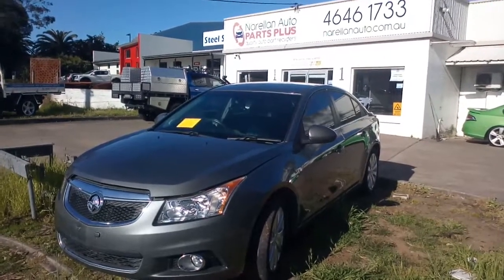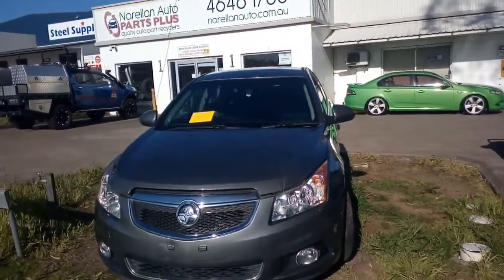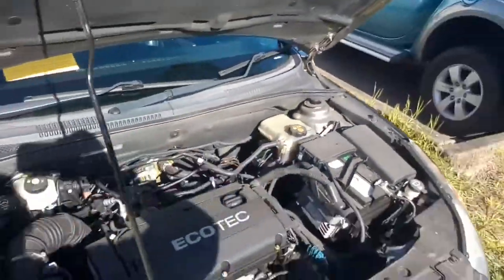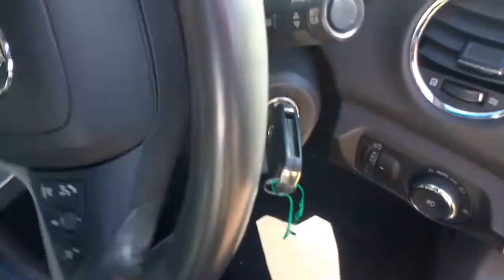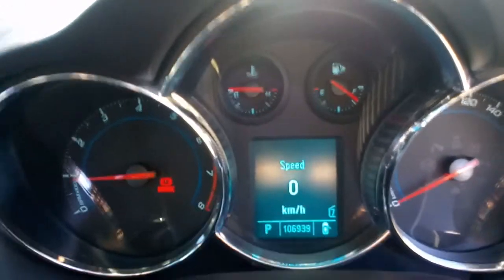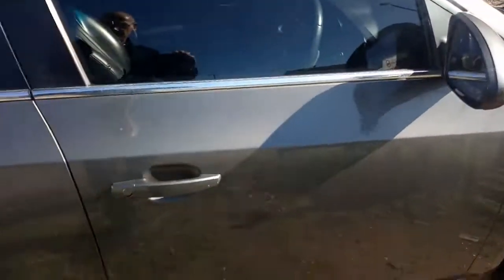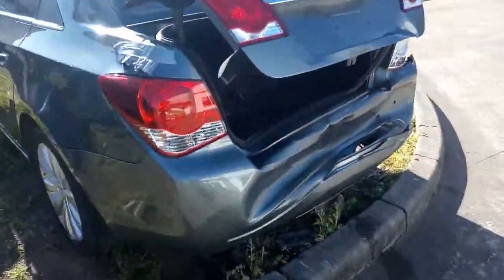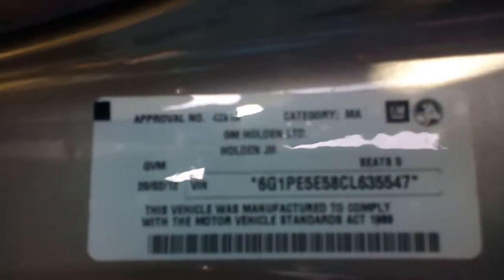V3891 GOOD JH HOLDEN CRUZE CDX F18D4 1.8 AUTO NOW WRECKING AT NARELLAN AUTO PARTS PLUS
NOW DISMANTLING THIS 02/2012 HOLDEN CRUZE CDX SEDAN
HAS A GOOD 1.8 F18D4 ENGINE AND AUTOMATIC TRANSMISSION TRAVELLED 106939 KLM